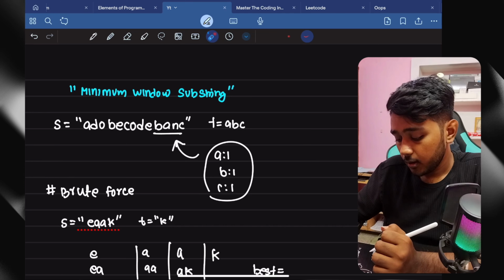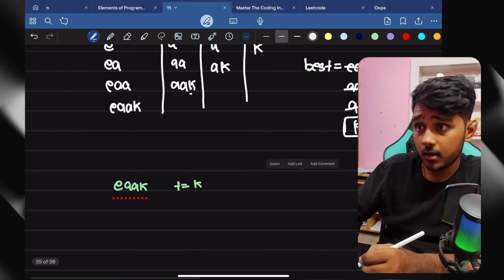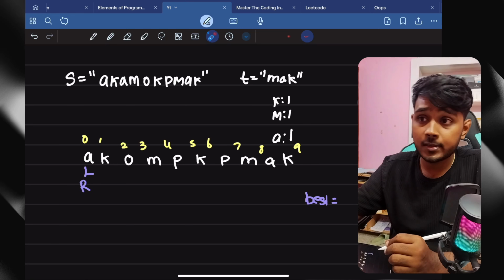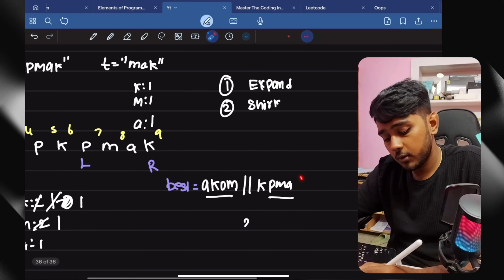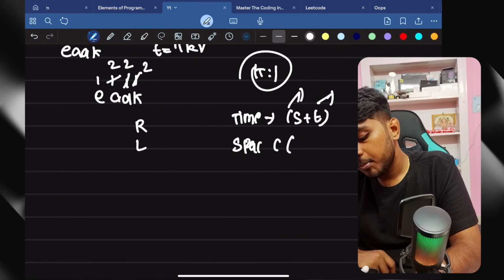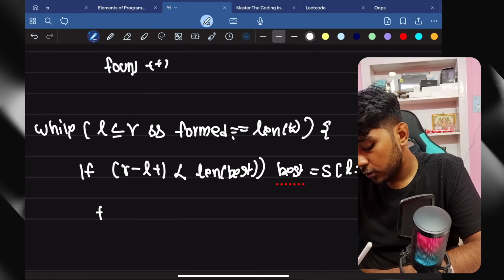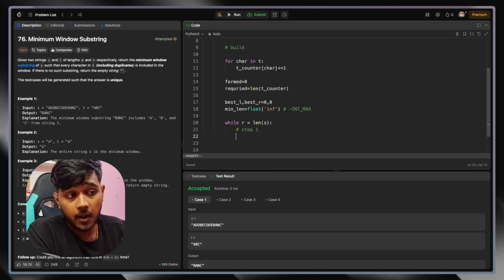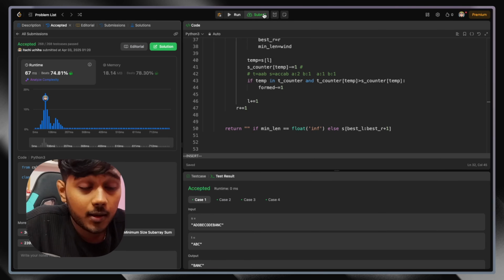Minimum Window Substring - Blind 75 | Python | Optimal Solution Explained 🚀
🔍 Problem:
Given two strings s and t, return the smallest substring in s that contains all characters of t. If no such substring exists, return an empty string "".

🔥 In this video, we solve Minimum Window Substring using 3 approaches:
✅ Brute Force (O(n³)) – Generate all substrings and check for validity (inefficient 🚫).
✅ Optimized Sliding Window (O(n)) – Use a character frequency map for efficient lookups.

📌 Timestamps:
⏳ 00:00 - Introduction
📖 00:30 - Problem Explanation
🔍 02:45 - Brute Force Approach (O(n³))
⚡ 06:30 - Optimized Sliding Window (O(n))
🚀 22:00 - Coding Implementation